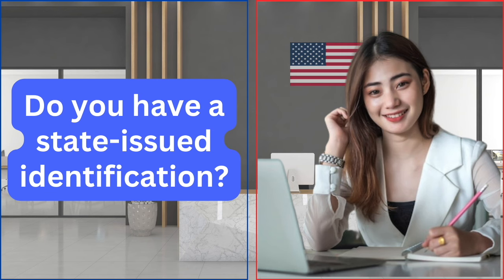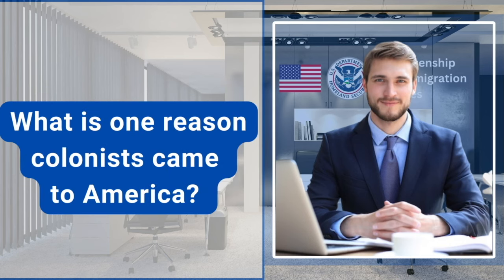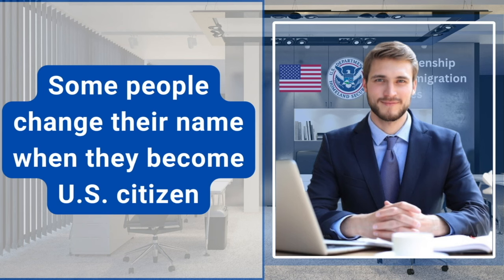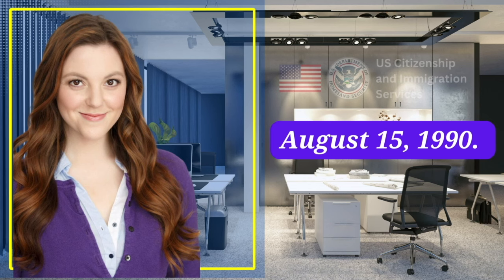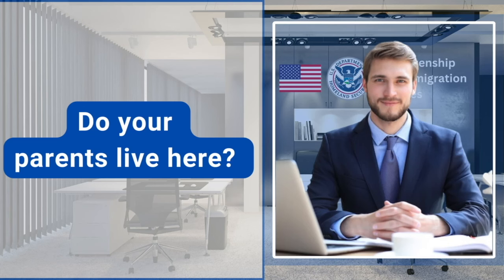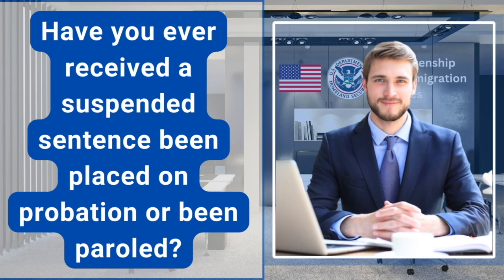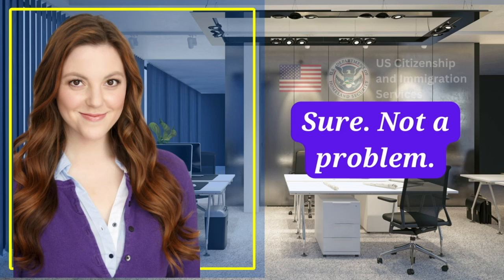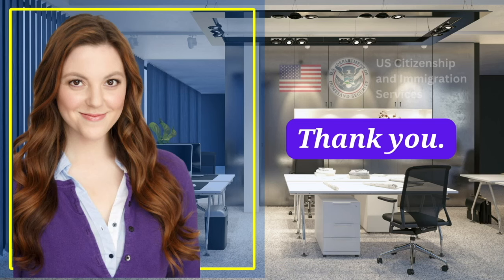Practice N-400 US Citizenship Interview 2024 & Oath Ceremony -N400 Naturalization Interview 2024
Welcome to Passport to USA, your ultimate source for in-depth coverage of the US Citizenship Interview and Test. As a seasoned YouTube content creator specializing in USA Citizenship Interview content, we're dedicated to furnishing you with valuable insights and support.

In this presentation, we're delving into the intricacies of the US Citizenship Interview for the year 2024, encompassing a wide range of topics from frequently asked questions to comprehensive answers. Our focus extends to the N400 naturalization interview process, dissecting crucial elements that will aid you in preparing thoroughly for this pivotal step in your journey to citizenship.

Prepare yourself for an exclusive glimpse into the US Citizenship Test of 2024, where we'll explore essential components and shed light on areas that often demand extra attention during your preparation. To bolster your readiness, I'll also conduct a mock interview, replicating the actual experience to ensure you're well-prepared to navigate the real-life scenario.

The primary objective of this video is to guide individuals on their path to US citizenship by providing detailed insights into the US Citizenship Interview and Test for 2024. Whether you seek specific guidance on N400 questions and answers or tips for a successful mock interview, this video aims to be a comprehensive resource.

Join us as we navigate through crucial topics such as citizenship interview questions, the N400 interview for 2024, and the US Citizenship Test. As a bonus, we'll discuss what lies ahead in the US Citizenship Interview in 2024, offering a forward-looking perspective on the process.

Don't miss this opportunity to ace your citizenship test!
If you find this video helpful, please show your support with a Like.